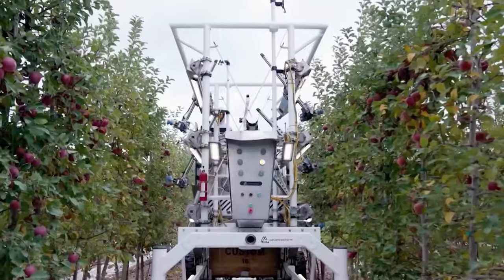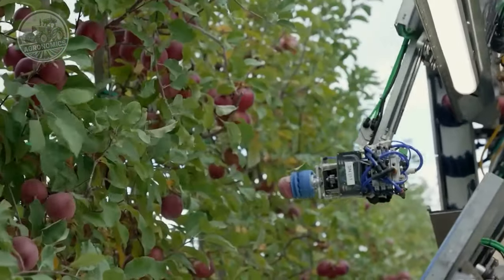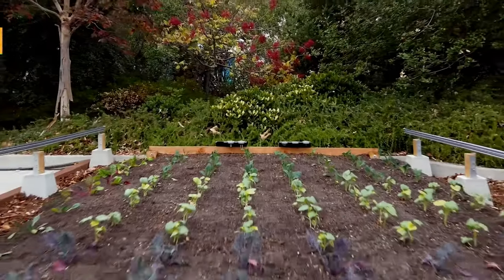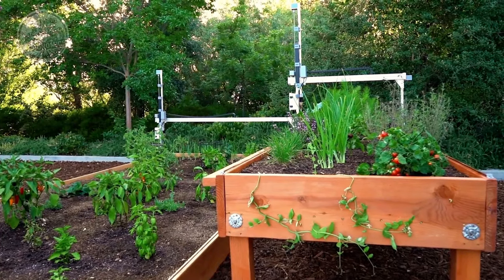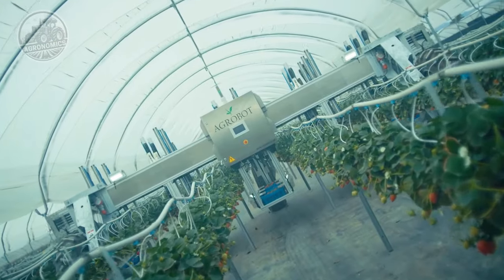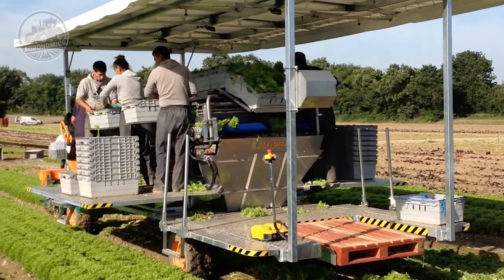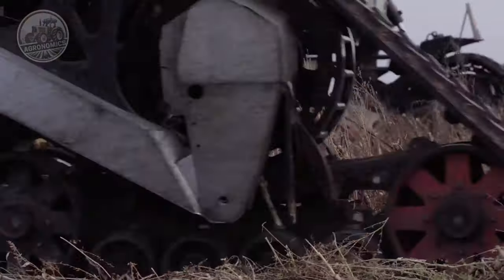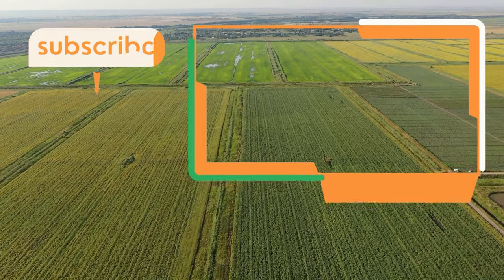Amazing Modern Agricultural Machines AND Processes That Are At Another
In this video, we'll be touring some of the most AMAZING modern agricultural machine processes on another level. From bush hogging to precision fertilization, we'll cover it all.

If you're interested in farming or agronomy, then this video is for you! We'll take a look at some of the most modern and advanced agricultural machine processes, and see just how effective they are. From technology to indigenous farming practices, this video is a must-watch for anyone interested in agriculture!

Welcome to Agronomics
Your home for all things agriculture related.  Our experts are on hand to provide you with insights into exciting agriculture machine(s) and state-of-the-art agriculture technology.

If you're looking for modern agriculture machines, you're in the right place.   Every one of our videos showcase modern agriculture machines that are at another level entirely.

Our modern agriculture technology bridges the gap between the agriculture farmer and agriculture farming itself.

Whether your interest is in regenerative agriculture, sustainable agriculture
or simply cool and powerful agriculture machines, we’ve got you covered.

Every farm is interested in sustainable farming these days and the modern agriculture machine has evolved over the years.   Farming technology has an impressive array of machines these days.  Agricultural machinery includes; harvester(s), heavy machinery, modern technology for harvesting, tractor(s) and literally everything else a modern day farmer needs.

The amazing machines we have on our channel really do showcase the future of farming.  These satisfying machines leverage modern agricultural technology, to create agricultural machines that revolutionize farming techniques.

The who’s who of farmers machines are featured on our popular channel.  Everything from the ever popular harvesting machine to powerful machine(s) that make light work of regenerative farming, organic growing, indigenous farming and seed farming.

Modern agriculture farming embraces these high level farming machines for everything from harvesting to ploughing.  But not all farming machines are created equal.  Consider that we feature farm machines and farming vehicles that leverage future technology not seen on any other channel.

So if you are looking for agriculture modern machines, agricultural farming machines, modern agricultural machines or the most powerful agriculture machines that are on another level – then subscribe to out channel and get ready to be impressed by our weekly videos.